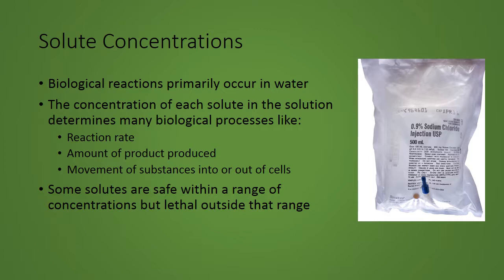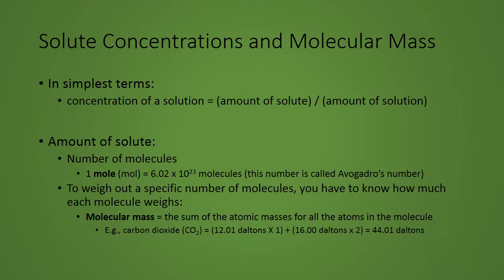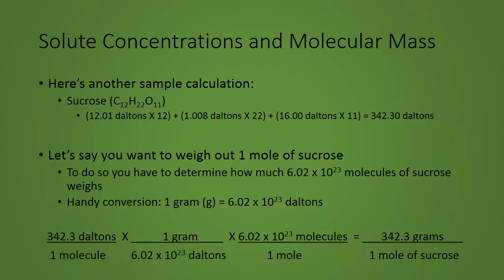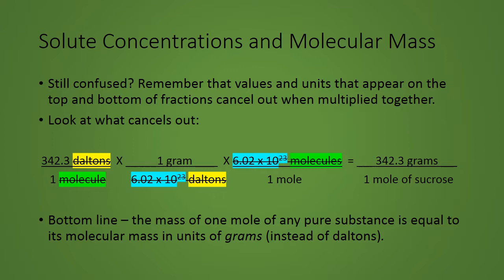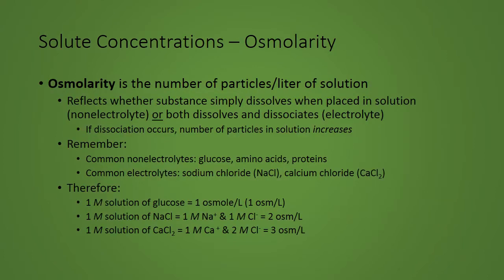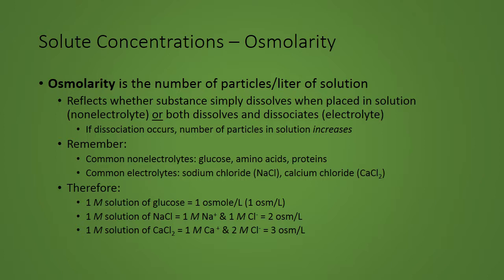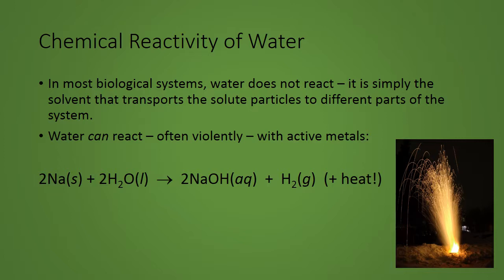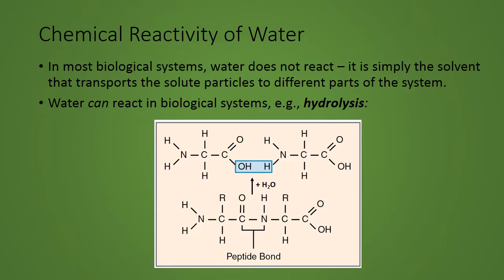Module 7b: Solutions - Solute Concentrations